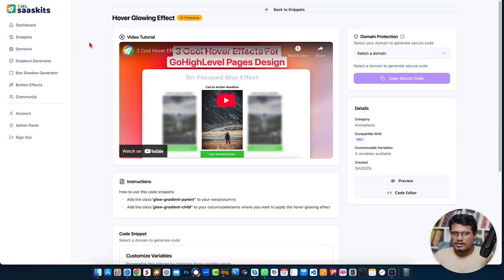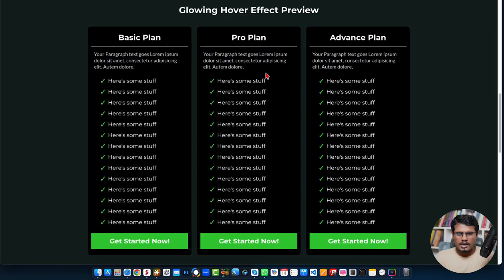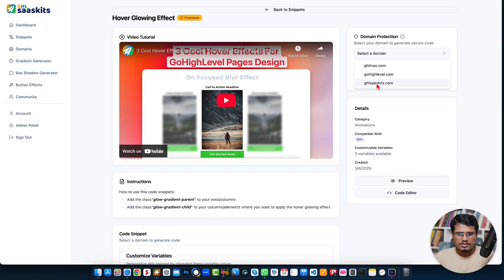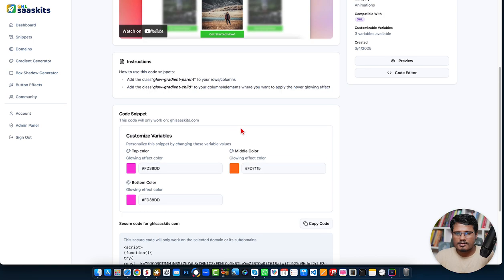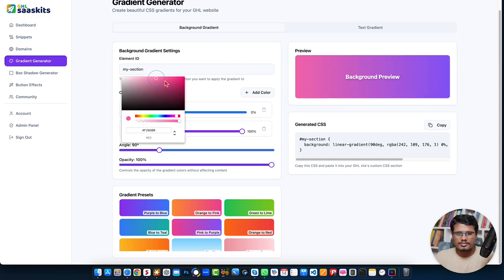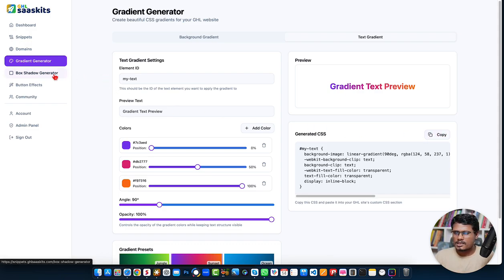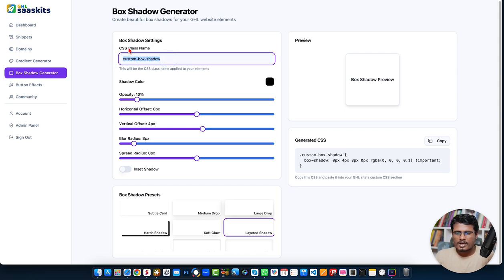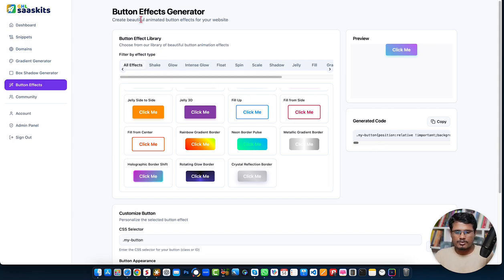GHL Code Snippets 2.0 Walkthrough (How to use the new code snippets library)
GPT Pal: AI Content Writing for all your marketing needs.